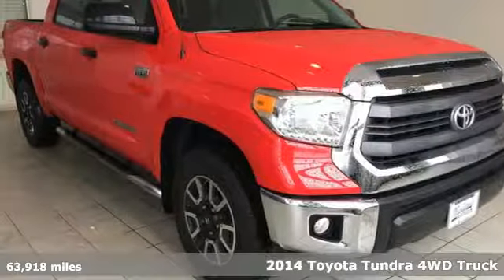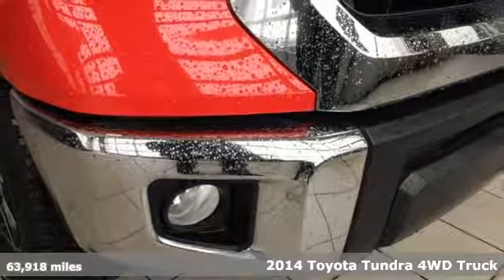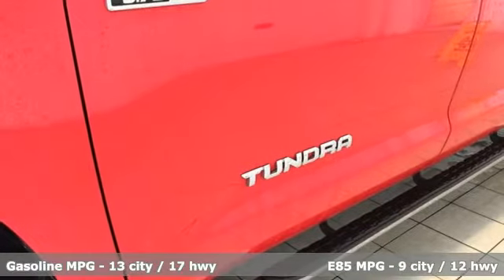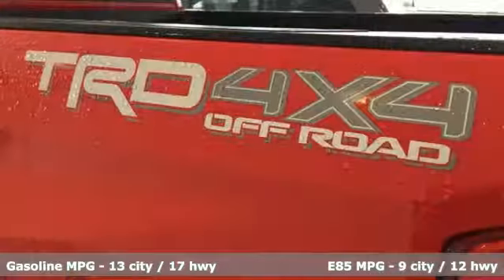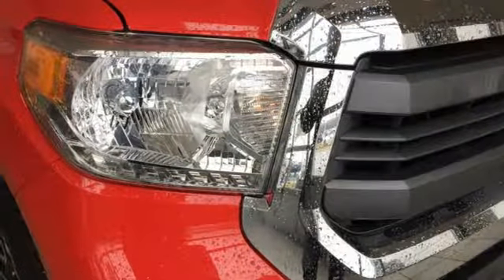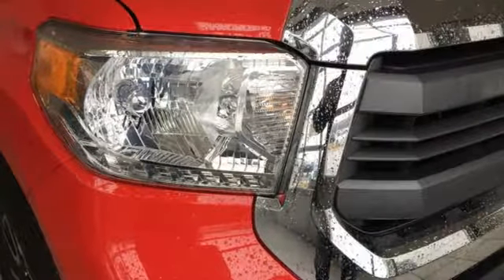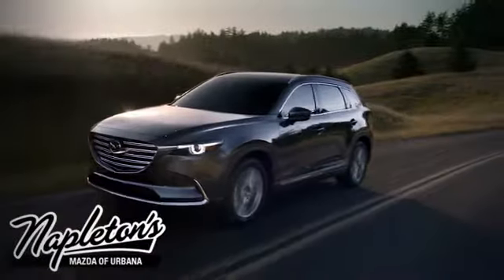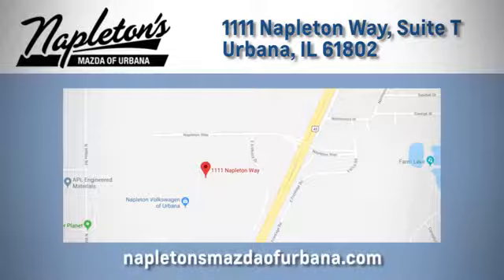Used 2014 Toyota Tundra Urbana IL Champaign, IL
Year: 2014
Make: Toyota
Model: Tundra
Trim: SR5
Engine: i-Force 5.7L V8 Flex Fuel DOHC 32V LEV
Transmission: 6-Speed Automatic Electronic with Overdrive
Color: Brown
Interior: Black
Mileage: 63918
Stock #: T778708A
VIN: 5TFDW5F14EX378169
Recent Arrival! 2014 Toyota Tundra in Sunset Bronze Mica, 4WD, Black Cloth. Clean CARFAX. CARFAX One-Owner.brAwards:br * ALG Residual Value Awards * 2014 KBB.com Best Resale Value AwardsbrFREE Car Washes for the LIFE of your vehicle at Napleton's Auto Park, WiFi, Shuttle Service In Champaign, Urbana and Savoy, State-of-the-art service center with clean and comfortable children's play area, customer waiting area, and FREE refreshments. SERVING: CHAMPAIGN, URBANA, SPRINGFIELD, DECATUR, DANVILLE, RANTOUL, MAHOMET, CHARLESTON, MATTOON, SAVOY.

Address:
1111 O'Brien Dr